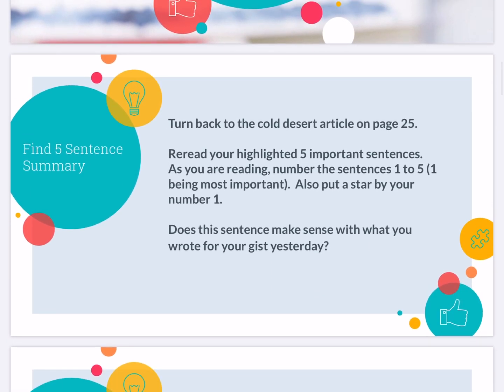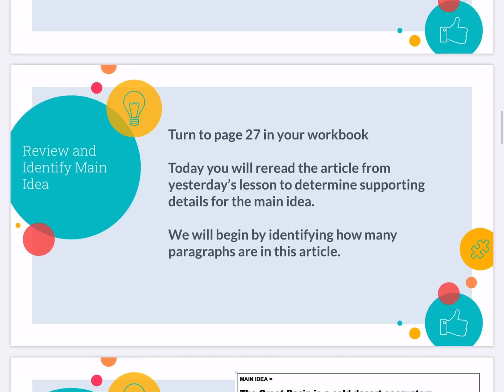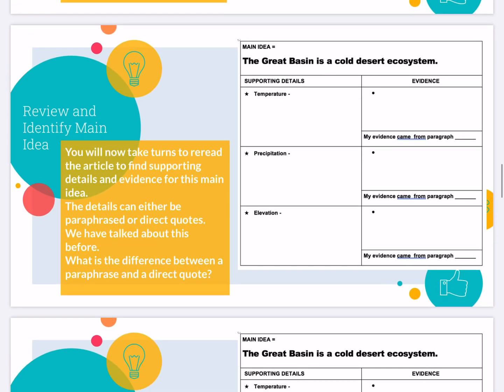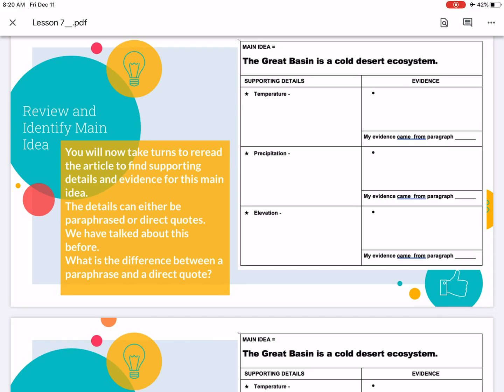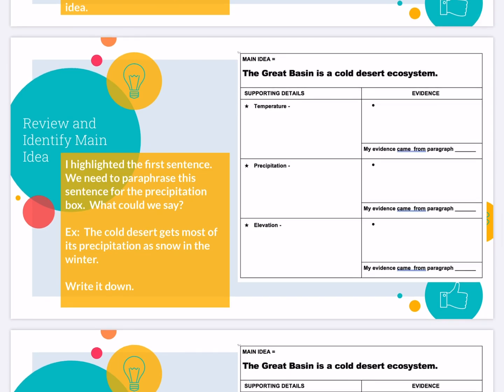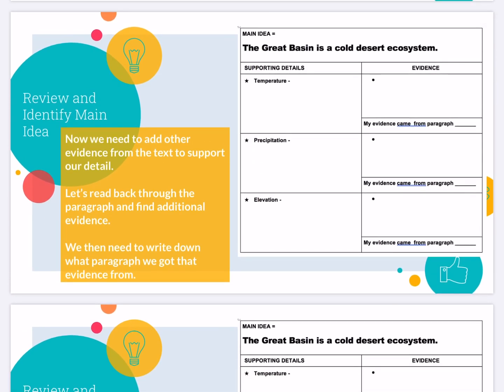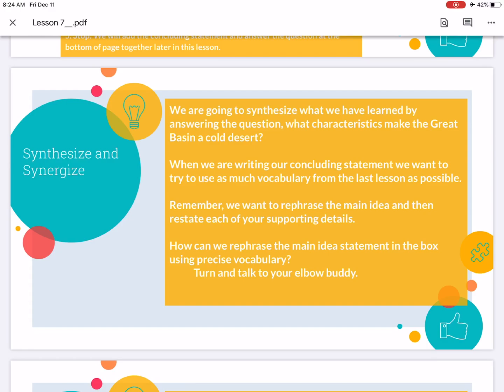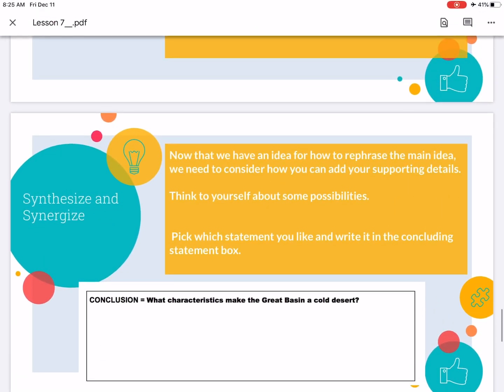Desert Environments Lesson 7